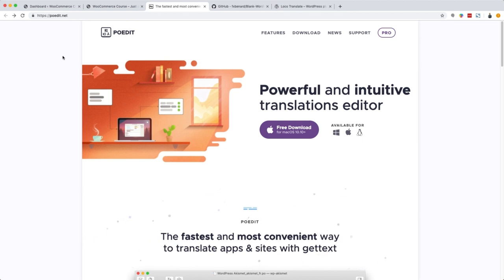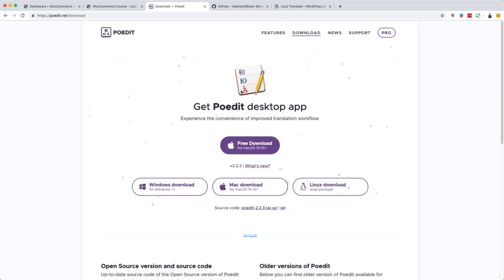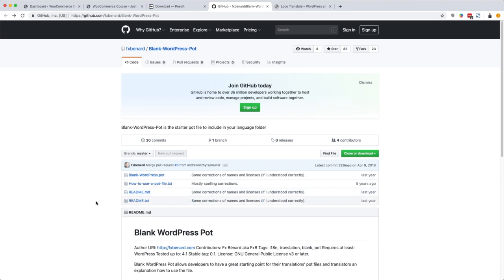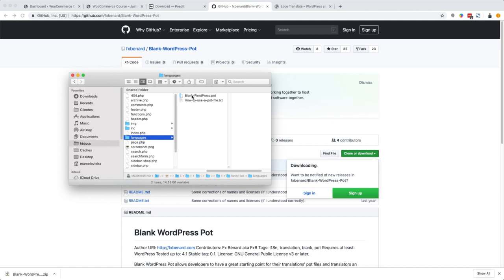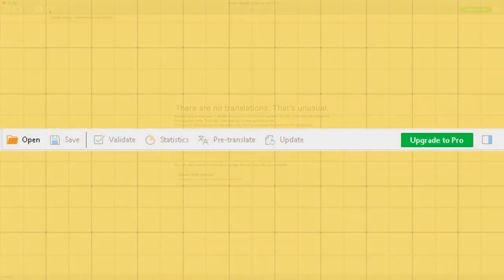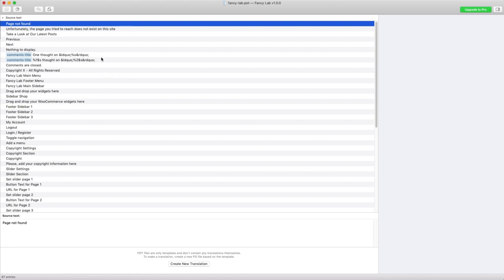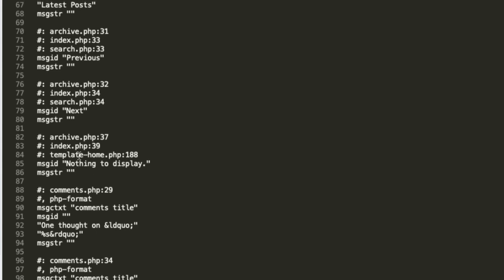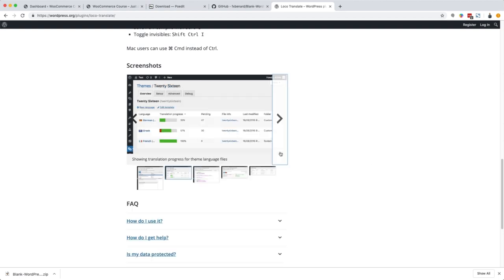075 Theme Internationalization part 5